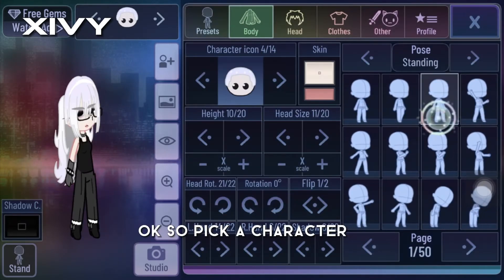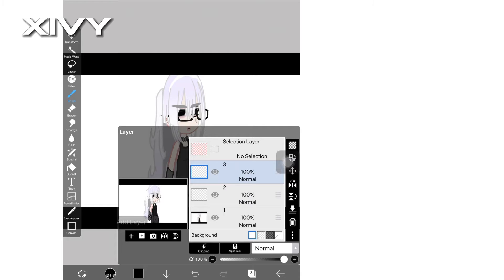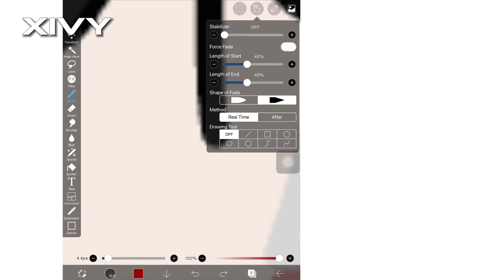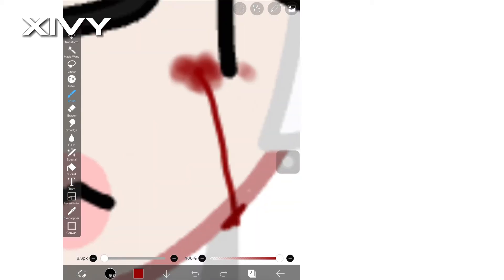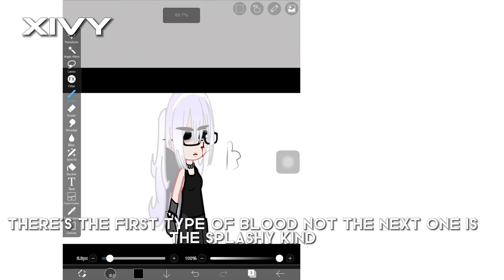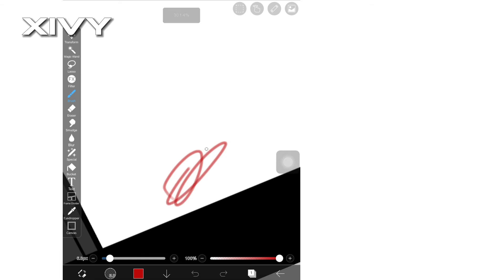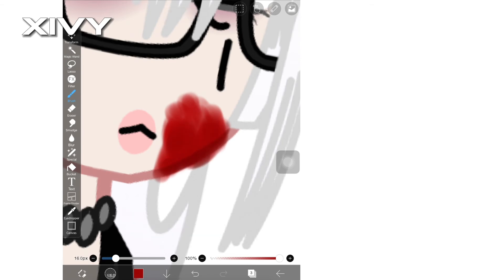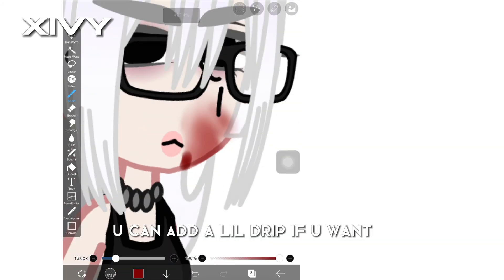How i draw blood//tutorial//lazy//bad explaining/xivy